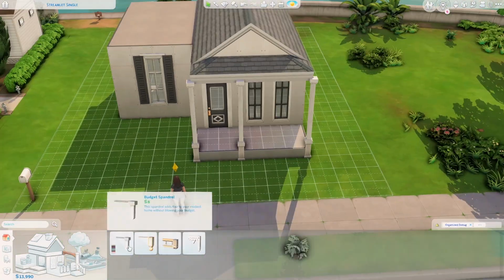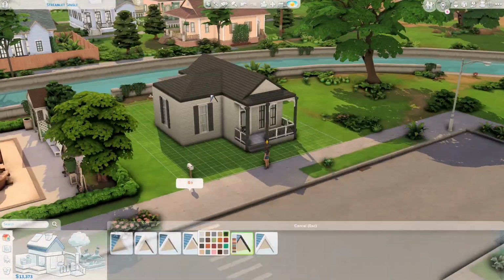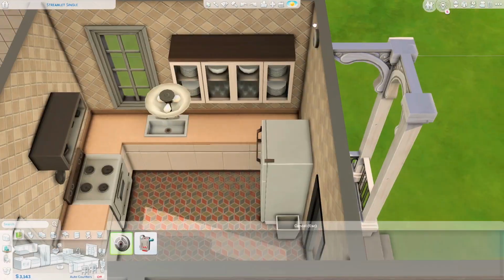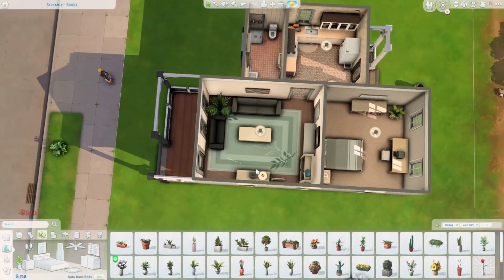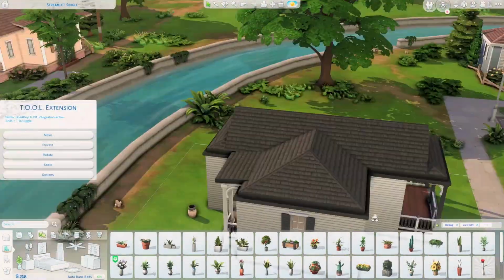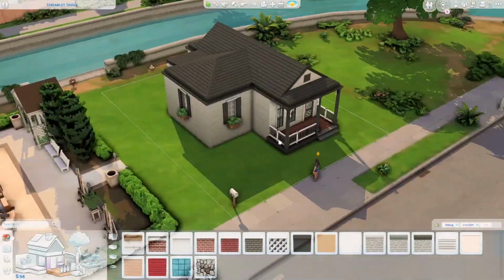Two Sim Base Game Starter Home | NO CC | The Sims 4 Speed Build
Today we're building a starter house for two sims using Base Game only 🌻✨

Packs used:
EP: -
GP: -
SP: -
Kits: -

Build detail:
- Two Sim Starter Home
- 1 Bedroom, 1 Bathroom
- § 17,983
- Willow Creek / Streamlet Single
- 20 x 15

Cheats Used
testingcheats true
bb.moveobjects
bb.showhiddenobjects
bb.showliveeditobjects
bb.ignoregameplayunlocksentitlement